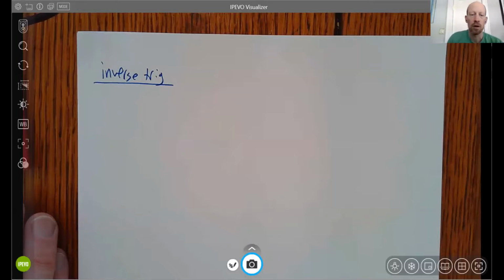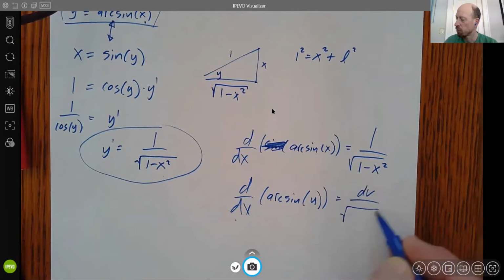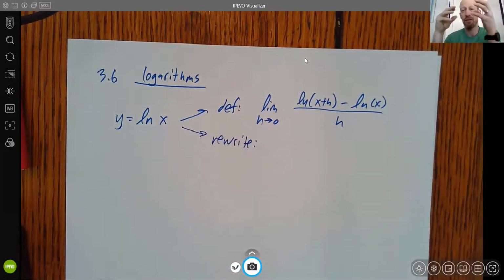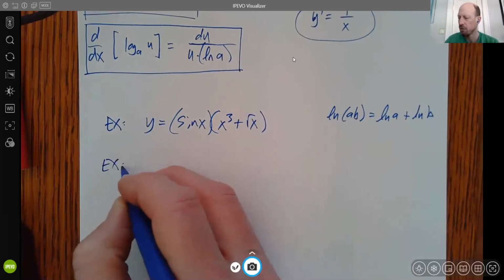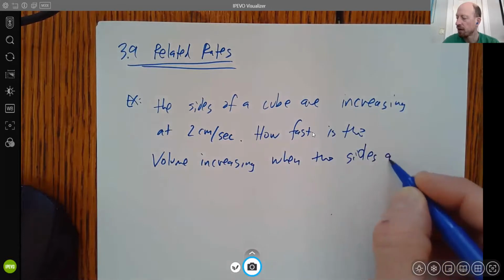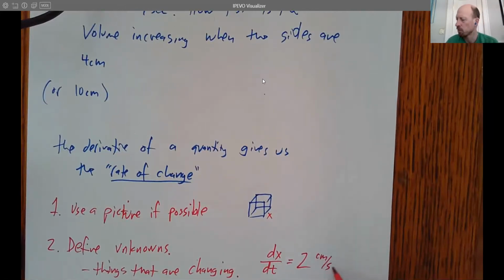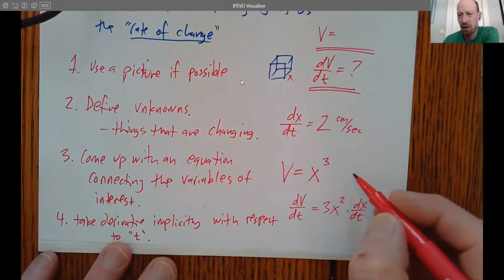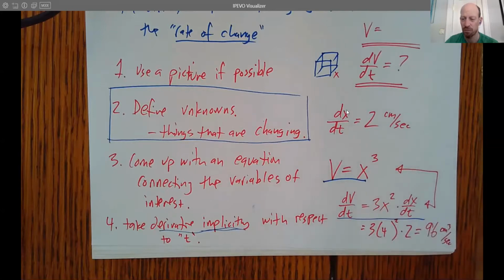Feb 25th - Math 1221 - Logs and Related Rates